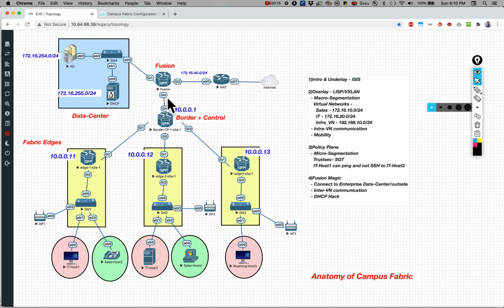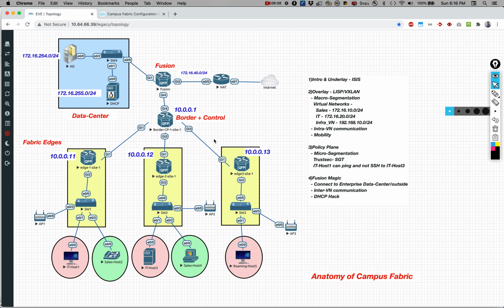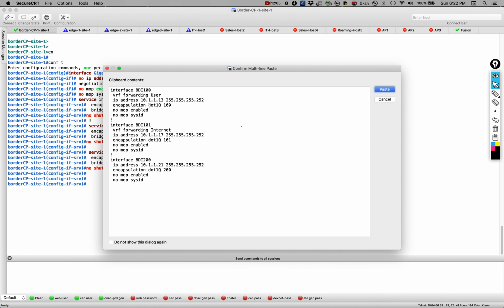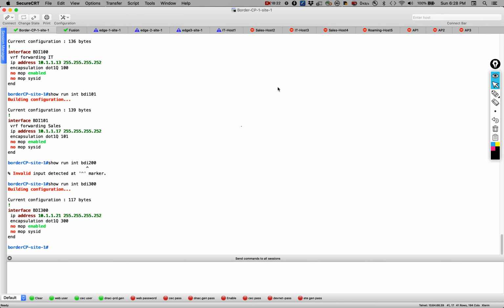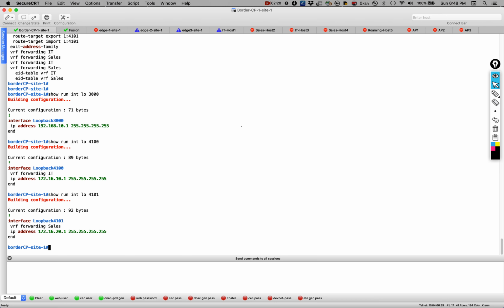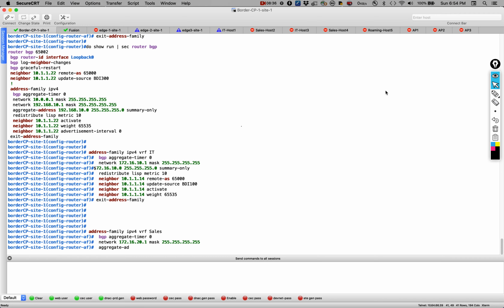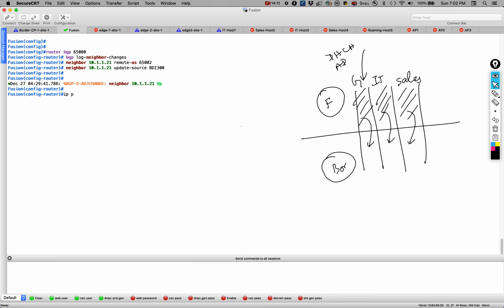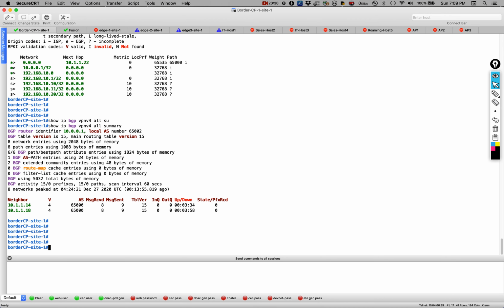6 - Campus Fabric - Border-Fusion BGP VRF-Lite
In this series we manually configure the Campus Fabric from scratch.
All the configurations and explanations are referenced from the following Cisco config guide.

This series is intended for folks who wanna understand the inner-workings of SD-Access.
Images  Used- CSR100v -17.3.2.1a and vIOS 15.x switches/routers

In this video, we explore the Fusion router and setup it’s BGP peering with the Border Node

Note: **Correction**
The diagram sometimes has the following IP subnets of - Sales & IT VRFs incorrectly mentioned.

Corrected subnets:
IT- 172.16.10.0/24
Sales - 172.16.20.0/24